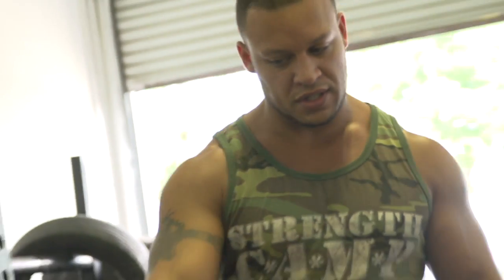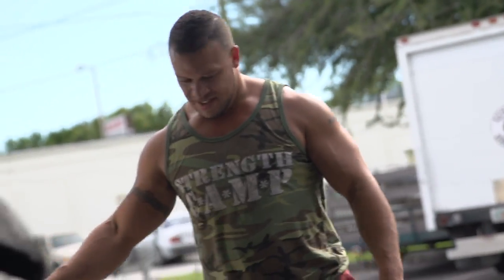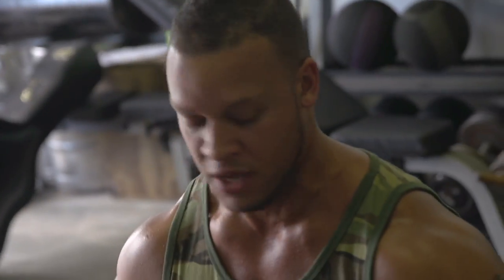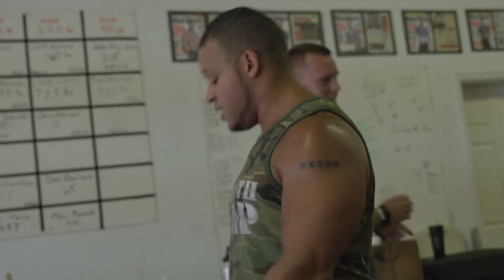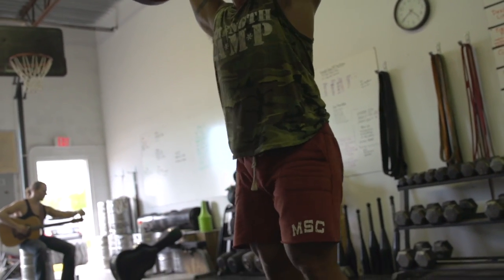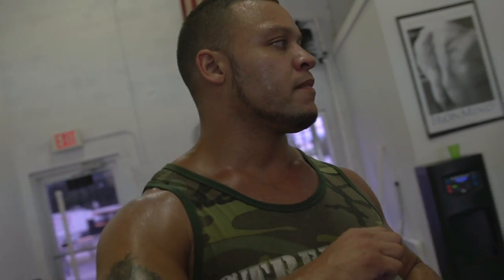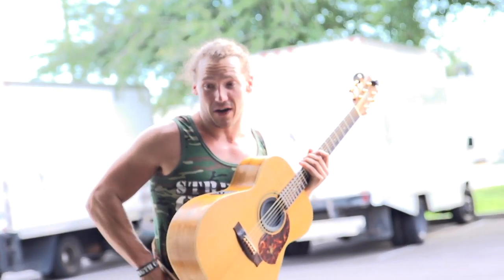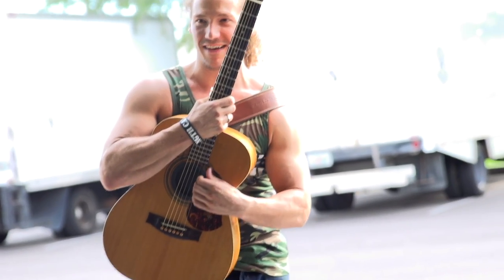Training Vlog #22 [OPEN GYM EDITION] Barbells and Acoustic Guitar